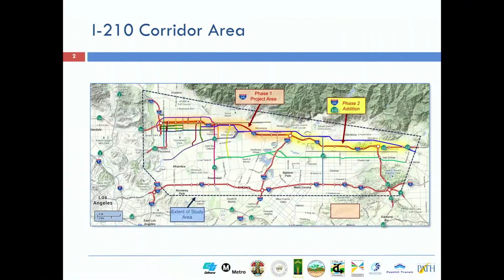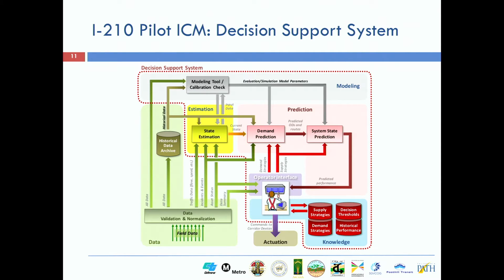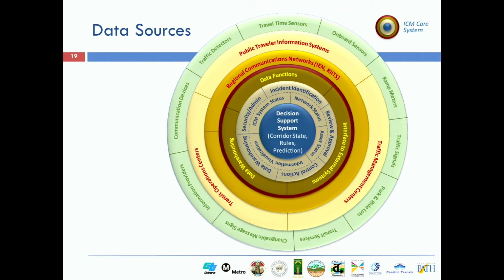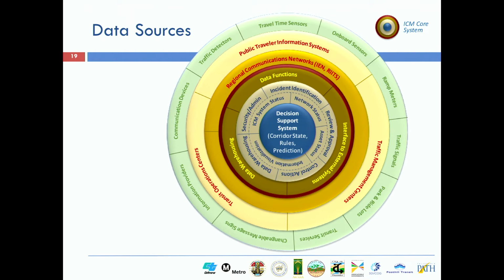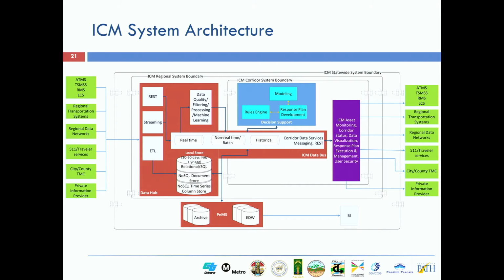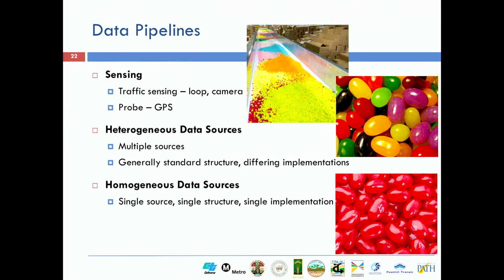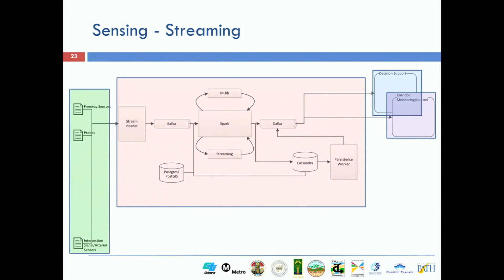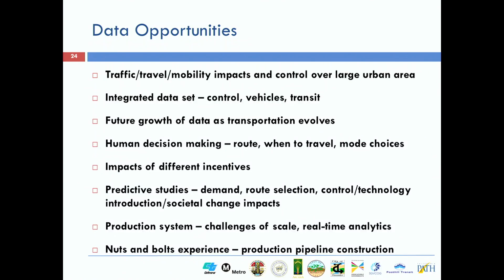Connected Corridors: New Methods for Urban Traffic Management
DP@C Series | January 24, 2016 | 3:00-4:00 p.m. | 190 Doe Library, UC Berkeley

We are continuing the Data Points at Cal (DP@C) series, at which directors from various data science-related research units on campus will give us quick 10-minute overviews of their organizations. The goal of this series is to highlight the myriad data science units at UC, Berkeley, and share their services with the BIDS community (and beyond).